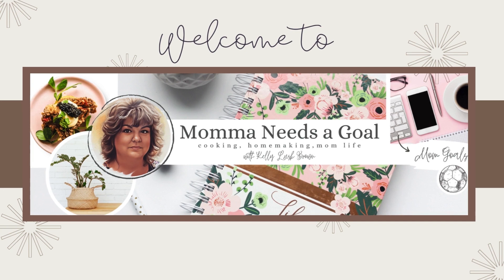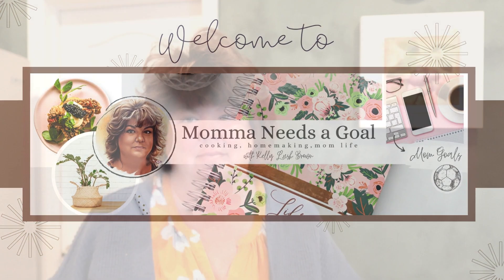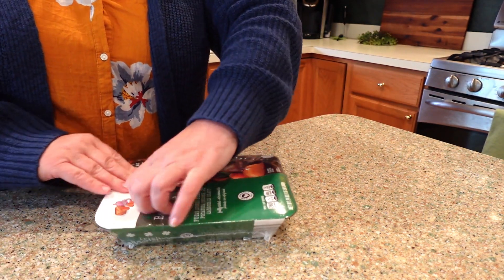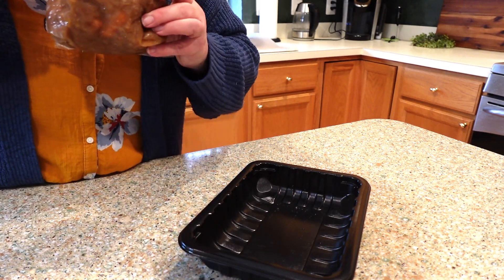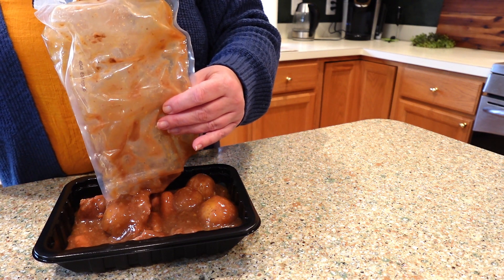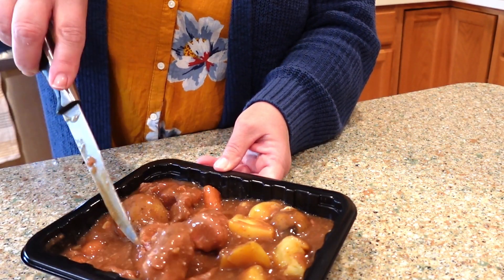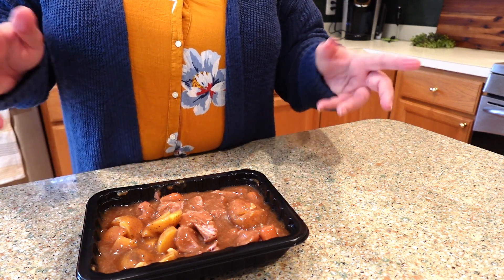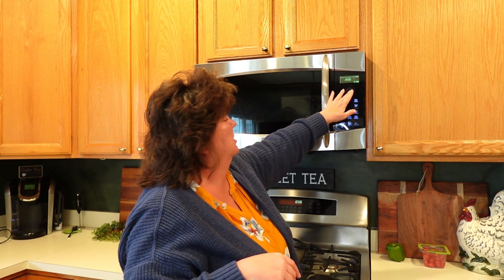Celebrate St. Patrick's Day with Aldi's Authentic Irish Beef Stew Taste Test!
Join me as I celebrate St. Patrick's Day with a delightful taste test of Aldi's Irish Beef Stew! Prepared with traditional Irish recipes and the finest ingredients, this hearty stew promises a taste of Ireland in every spoonful.

Watch as I savor the rich flavors and tender beef, paired with hearty vegetables and savory broth, all expertly crafted for an authentic culinary experience. Whether you're Irish or simply craving a taste of Ireland, Aldi's Irish Beef Stew is sure to satisfy your St. Paddy's Day cravings.

Don't miss out on this festive feast – gather your friends and family, raise a toast to St. Patrick, and indulge in the delicious flavors of Aldi's Irish Beef Stew!